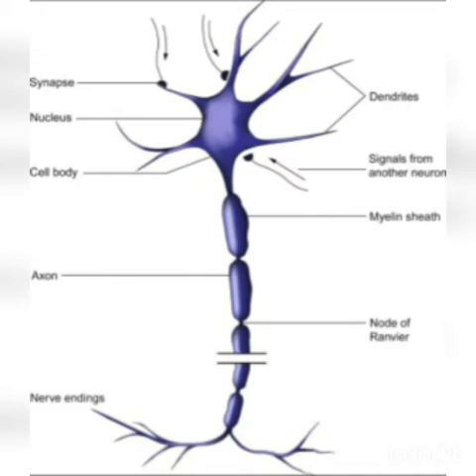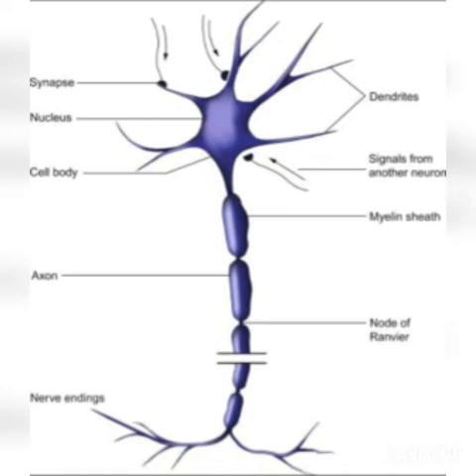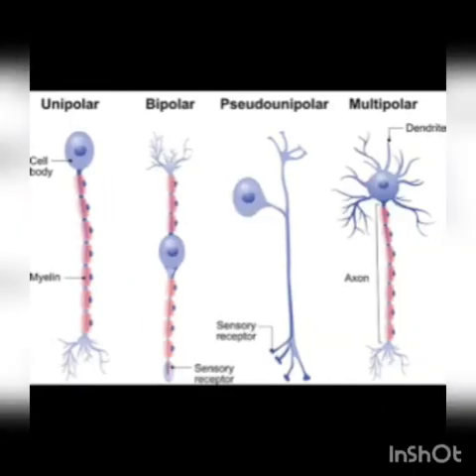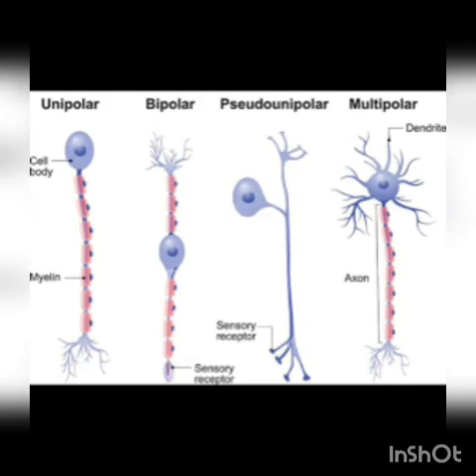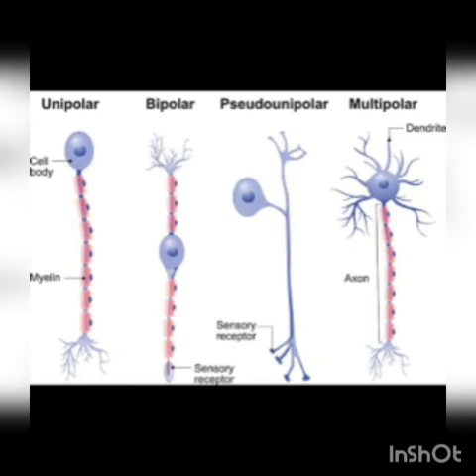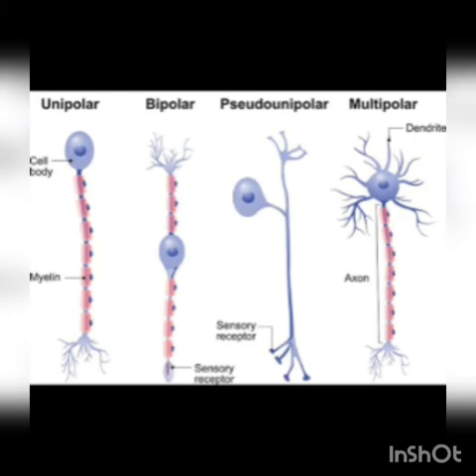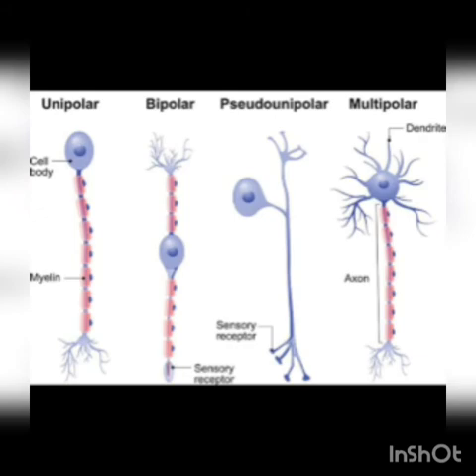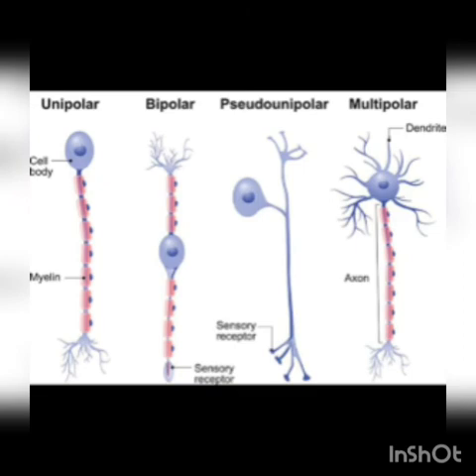Structure and types of neuron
Hello students!